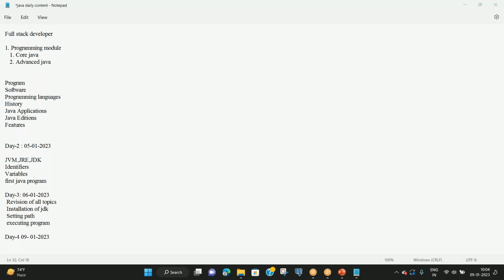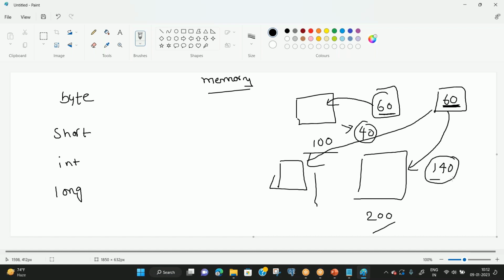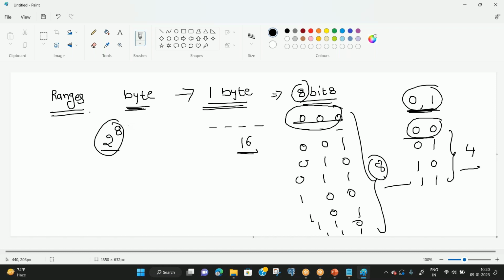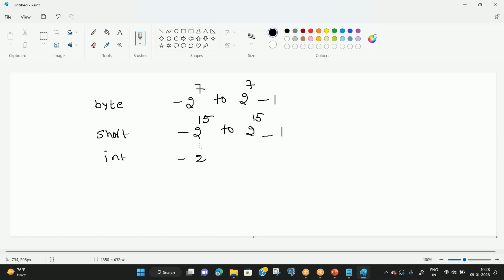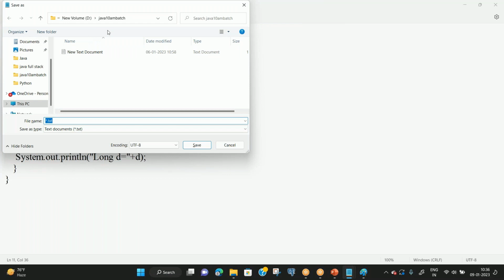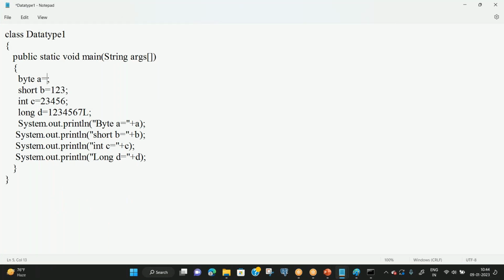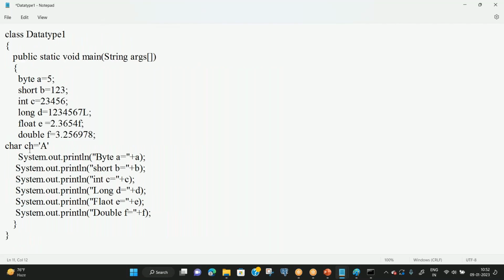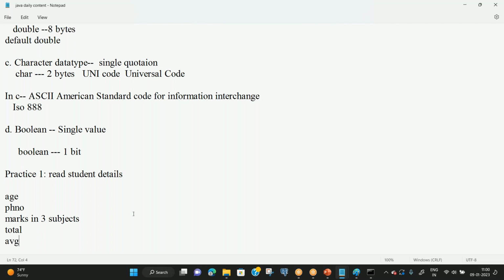Data Types in Java | What is DataType? full Explanation | Learn Coding | HARSHA TRAININGS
Hello All! In this video, we have discussed about Data Types in Java | What is DataType? full Explanation | Learn Coding | HARSHA TRAININGS |

pega
pega pega
pega developer
pega interview questions and answers
pega knowledgebase
data transform in pega
pega portal
pega bytes
case management in pega
pega tutorial
pega course
pega news
Pega Tutorial
Pega tutorial for Beginner
Pega CSA
Pega CSSA
Pega LSA
Pega Interviews

Regards,
Harsha Trainings,
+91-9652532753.